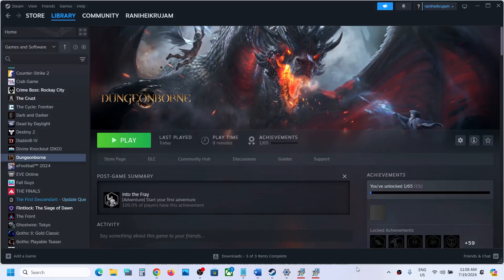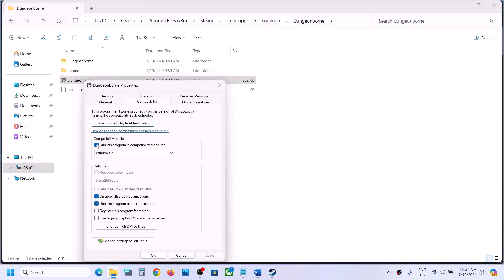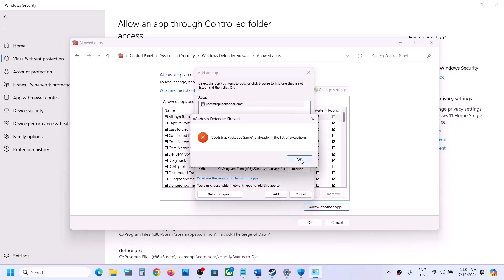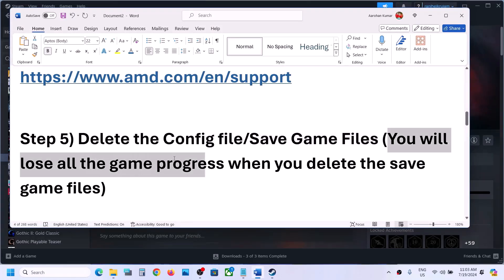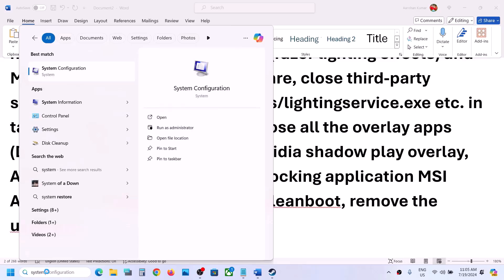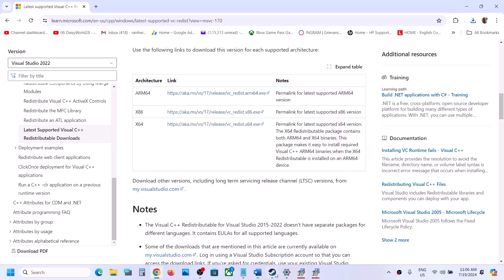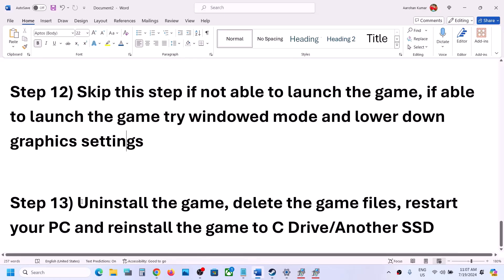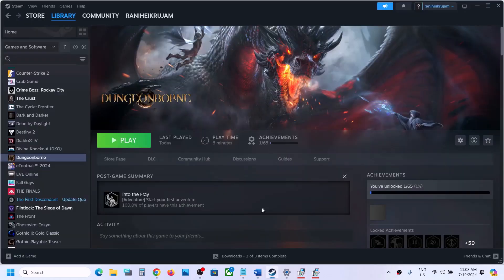Fix Dungeonborne Not Launching/Won't Launch On PC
Fix Dungeonborne Won't Launch, Fix Dungeonborne Does Not Open/Start On PC
Step 2) Run the game as an administrator from the game installation folder, try -dx11/-dx12 in the Launch options
Step 4) Perform a clean installation of the graphics driver
Step 5) Delete the Config file/Save Game Files (You will lose all the game progress when you delete the save game files)
Step 12) Skip this step if not able to launch the game, if able to launch the game try windowed mode and lower down graphics settings